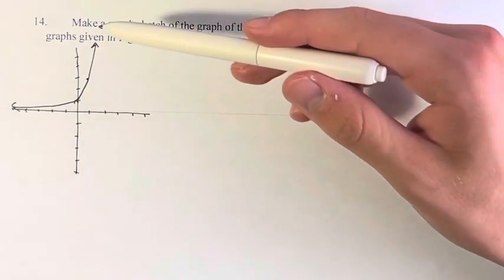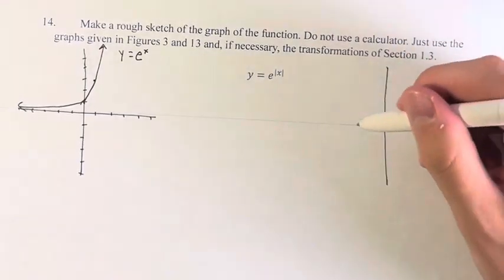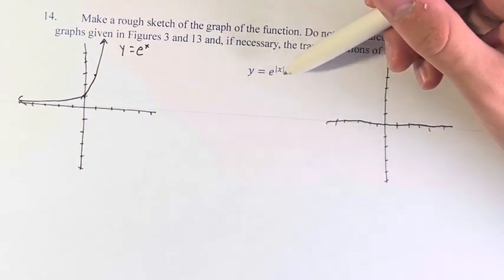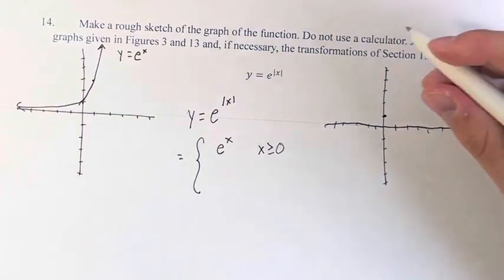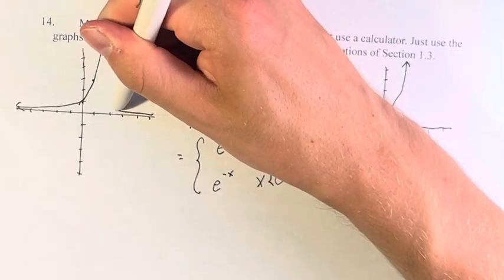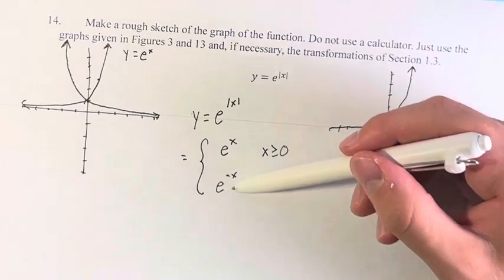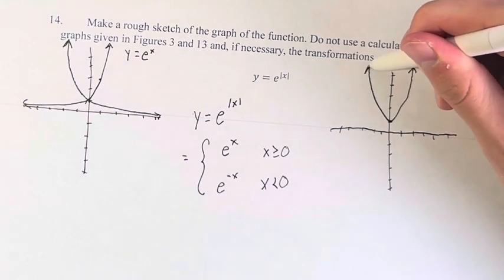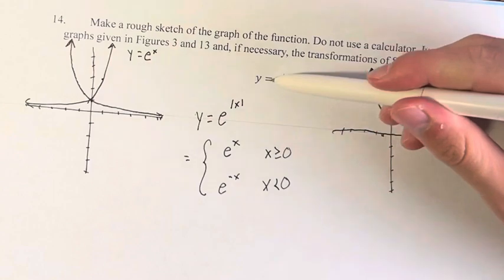14. Make a rough sketch of the graph of the function. Do not use a calculator. Just use the graphs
14. Make a rough sketch of the graph of the function. Do not use a calculator. Just use the graphs given in Figures 3 and 13 and, if necessary, the transformations of Section 1.3.

y=e^|x|